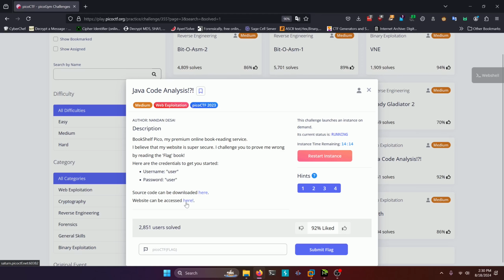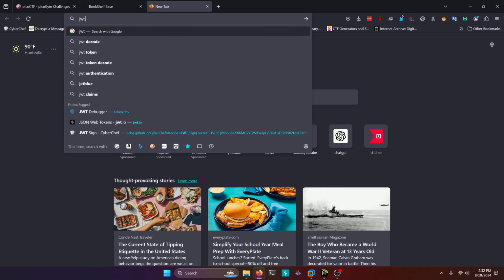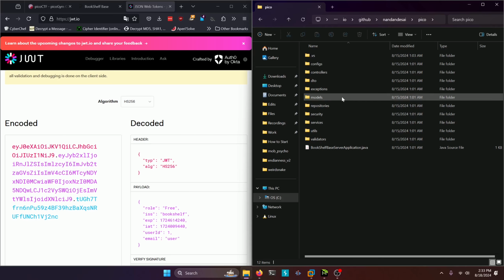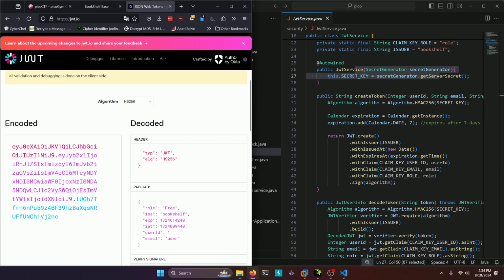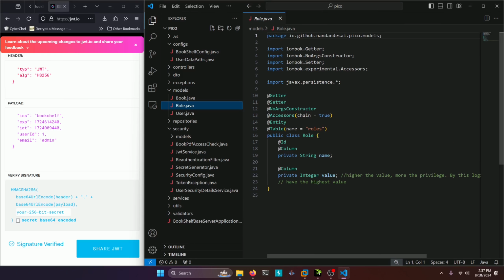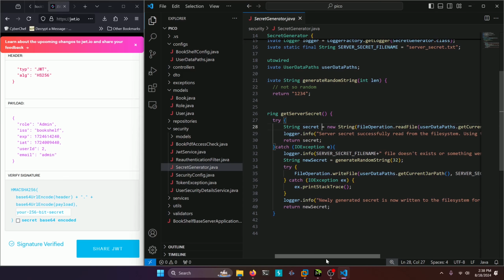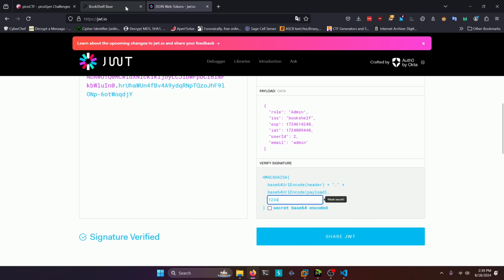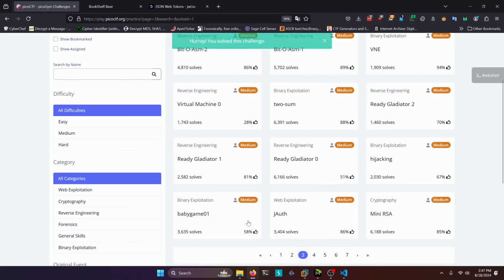picoGym (picoCTF) Exercise: Java Code Analysis!?!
In this picoGym (picoCTF) Workout video, we do a writeup of the Java Code Analysis!?! web exploitation challenge.